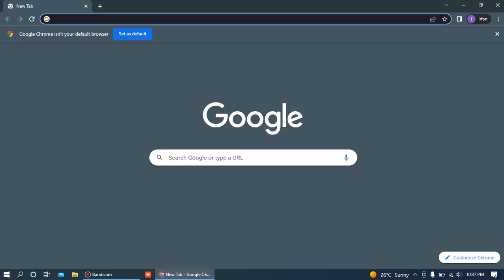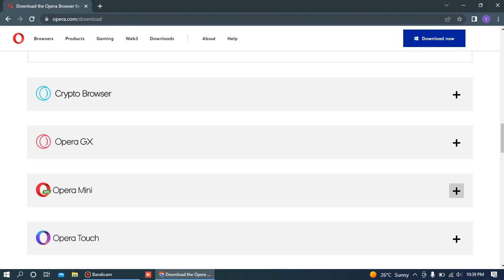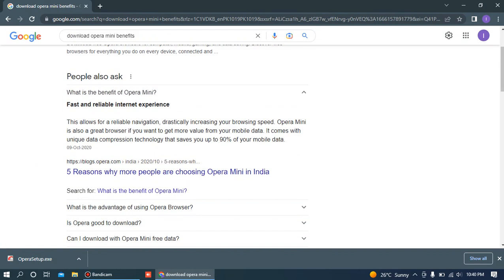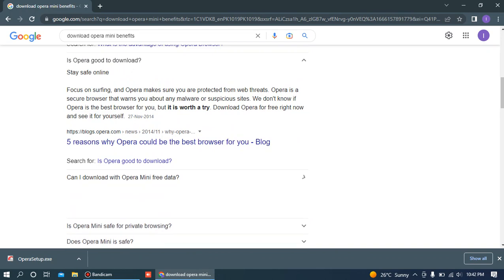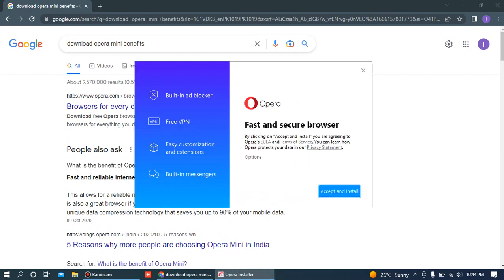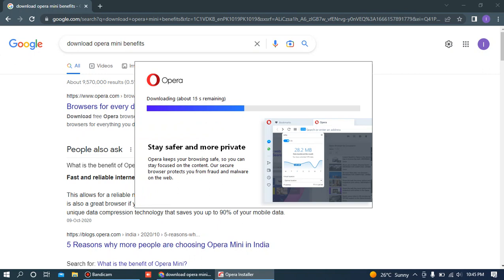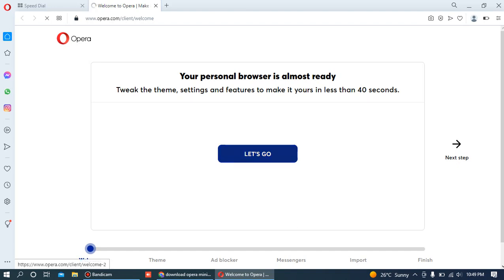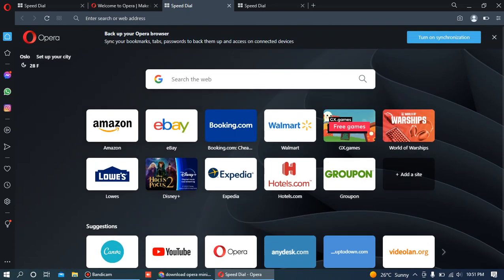How to install opera mini in your laptop or pc Best way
00:01 start
01:00 best browser
03:00 uc mini browser
05:00 where to download uc mini
07:30 how to complete install
09:30 uc mini browser features
11:00 end